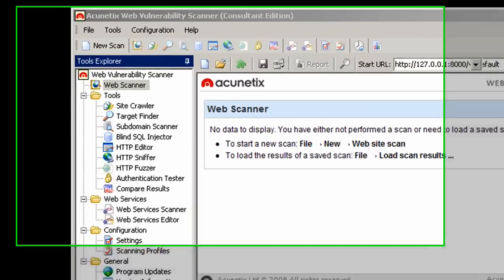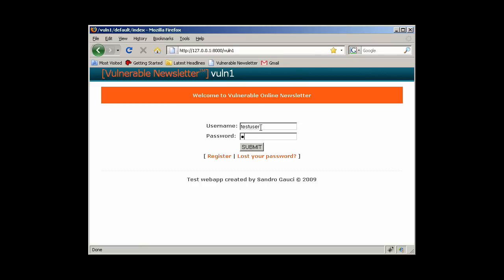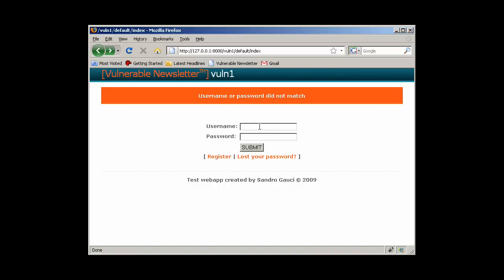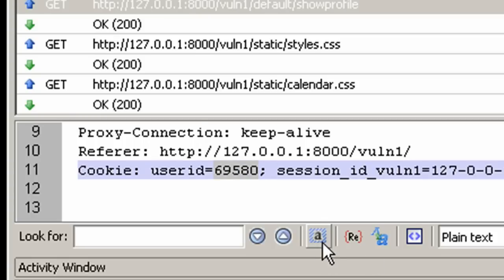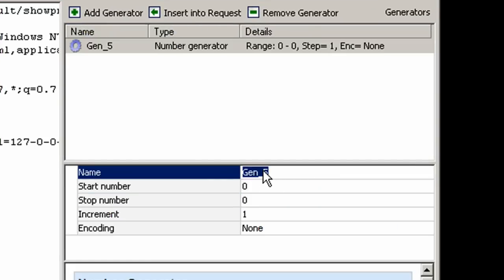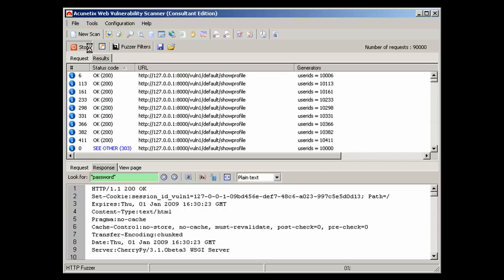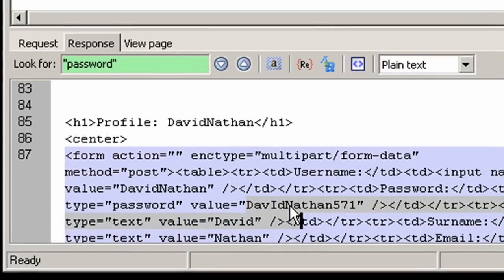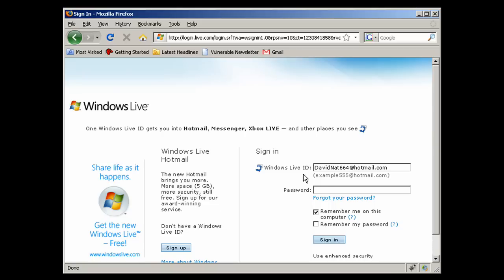Attacking Web Applications with Broken Authentication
A demonstration of a vulnerable web application being exploited to hack into a particular user's hotmail account. This demo makes use of Acunetix WVS which automates the process without requiring any scripting or programming.